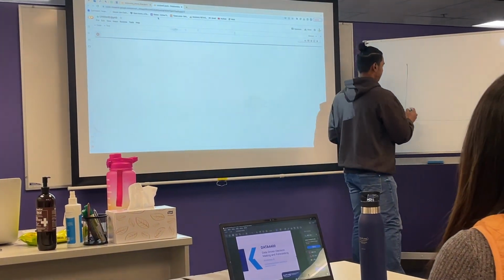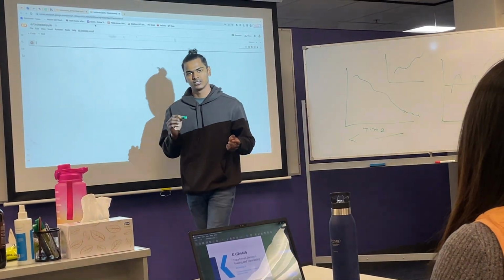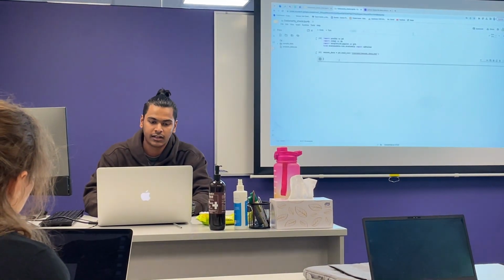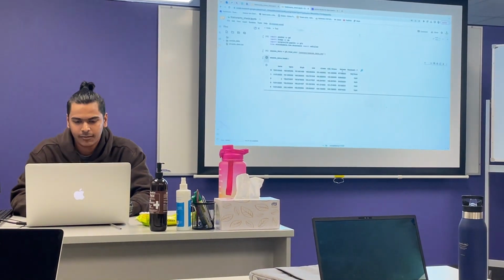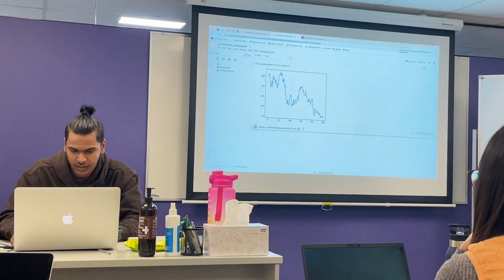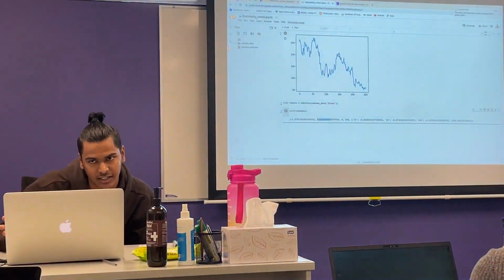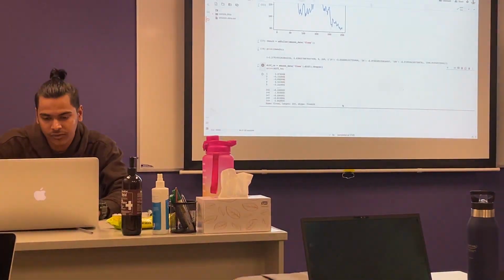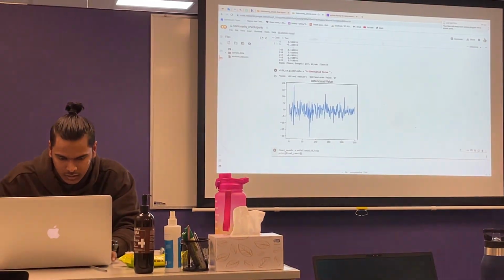Stationarity Check Project in python | Pandas | Numpy | Matplotlib | Statistics | Time series Data